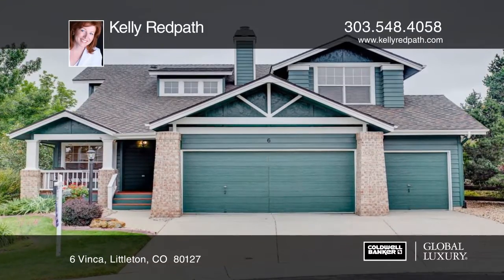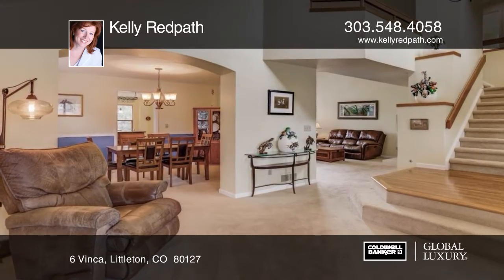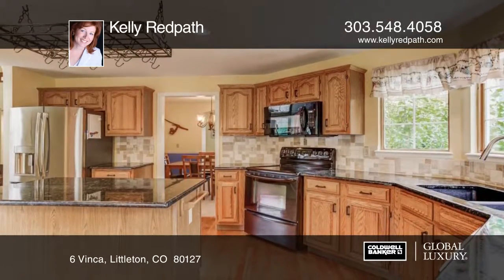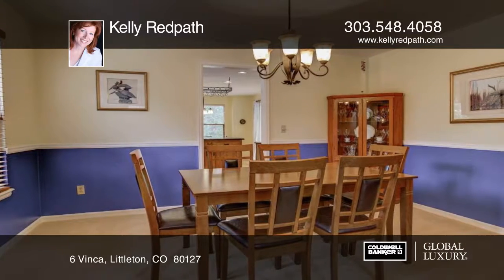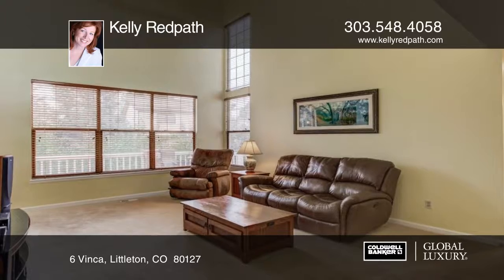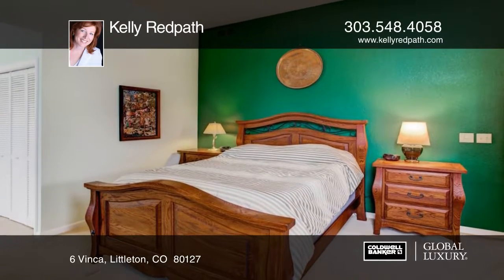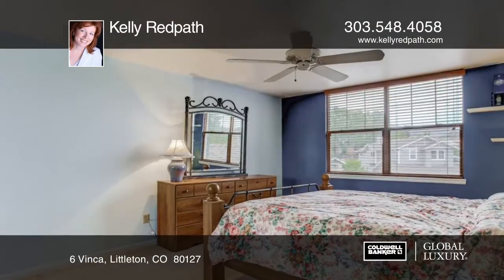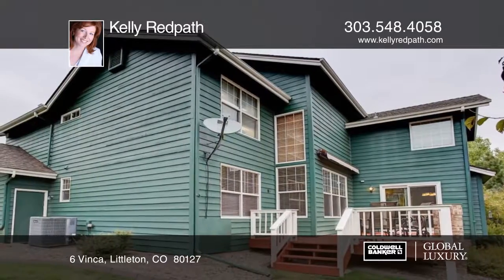Kelly Redpath presents 6 Vinca Littleton, CO | ColdwellBankerHomes.com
6 Vinca, Littleton, CO

Ken Carly Valley Gem!

BEAUTIFUL KEN CARYL VALLEY SETTING! PRIVATE LOT, MATURE TREES ON A CUL-DE-SAC. THE MAIN FLOOR OFFERS SOARING CEILINGS AND GREAT NATURAL LIGHT. WONDERFUL KITCHEN WITH HARDWOOD FLOORS, SLAB GRANITE, BACKSPLASH, ISLAND, AND PLENTY OF CABINET SPACE. SPACIOUS FAMILY ROOM WITH GAS FIREPLACE, FORMAL DINING, LIVING ROOM, STUDY/BEDROOM, FULL BATH, AND LAUNDRY ROOM. PROFESSIONALLY FINISHED BASEMENT WITH BEAUTIFUL WET BAR, SLAB GRANITE, FULL-SIZE REFRIGERATOR, AND WINE CHILLER. UPDATED HALF BATH, PLUS A REC/MEDIA ROOM SPACE WITH SURROUND SOUND. ENJOY THE PRIVATE FENCED BACKYARD WITH REFINISHED DECK AND ELECTRIC AWNING. 3 CAR GARAGE! INTERIOR AND EXTERIOR PAINTED 2016. QUIET, PEACEFUL LOCATION! THE GORGEOUS AREA OFFERS EXTENSIVE TRAILS, BEAUTIFUL VIEWS, POOL, AND TENNIS.